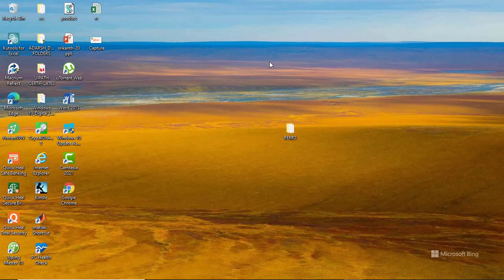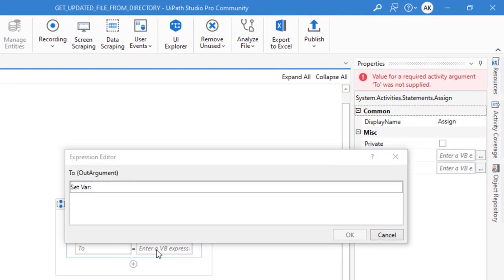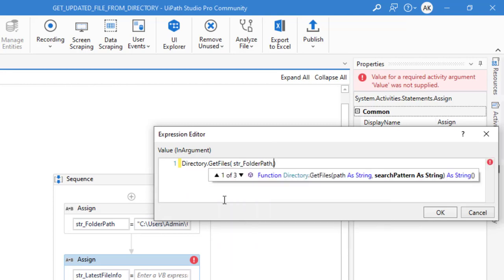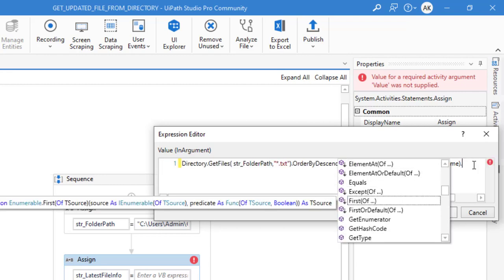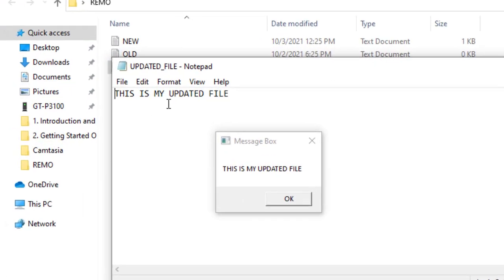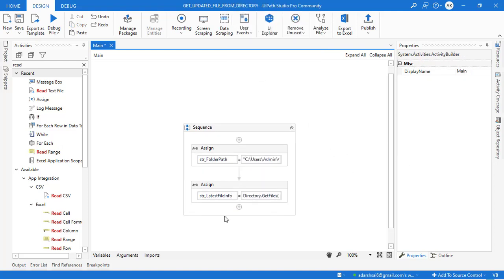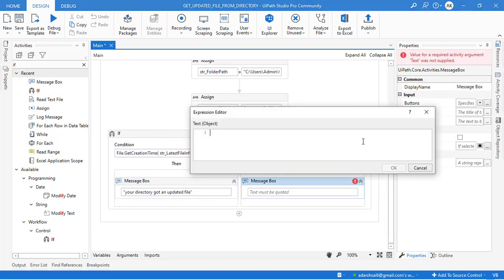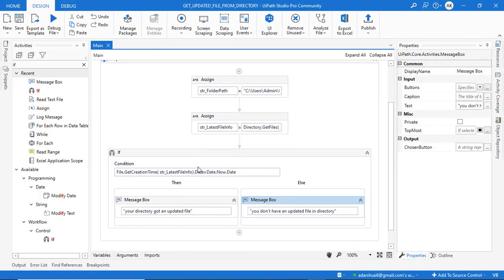UIPATH-How To Get A Latest File From Directory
Here i have created the process where my bot will run in to the directory or folder and get the information(path) of the latest file by comparing with the present date of that file

Here i will provide some liks realted to the methods and properties i have used in this process